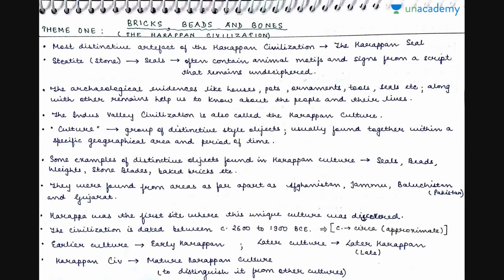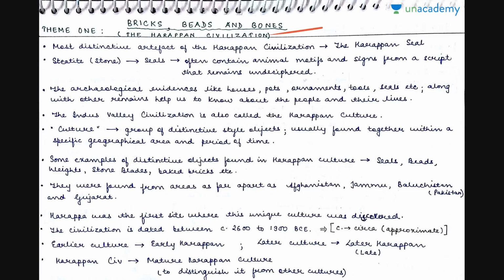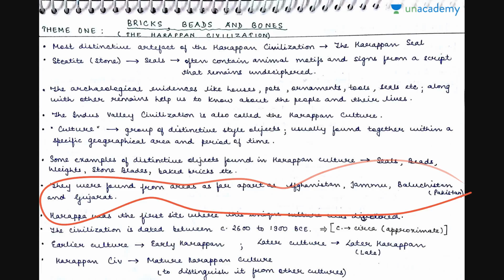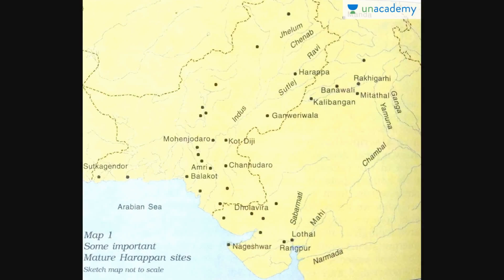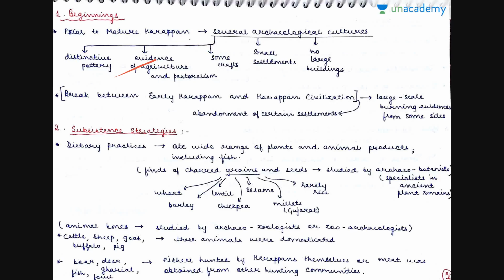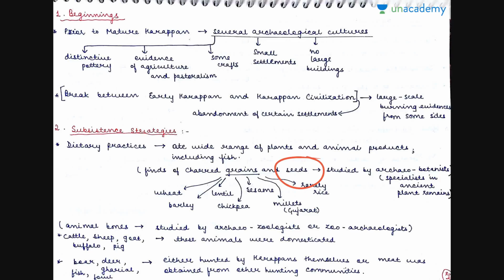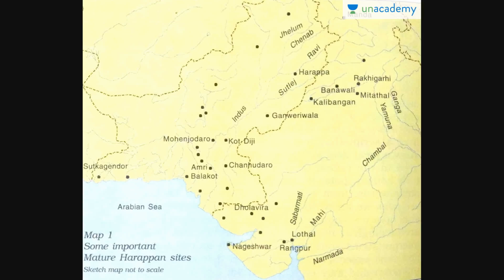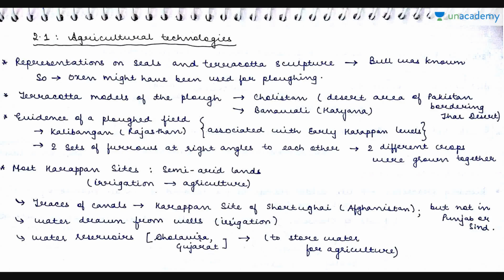NCERT CLASS 12 HISTORY - Themes in Indian History: The Harappan Civilisation Lesson 1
This course summarizes all the important points mentioned in theme one of the book - Themes in Indian History. The topic covered is "BRICKS, BEADS AND BONES : The Harappan Civilisation". Themes in Indian History, Part I emerged out of several discussions within the team amongst subject experts/ authors from universities, school teachers and professionals from NCERT. Must watch for all.